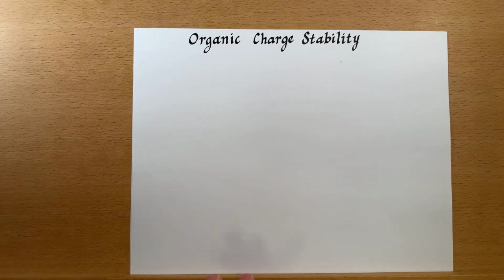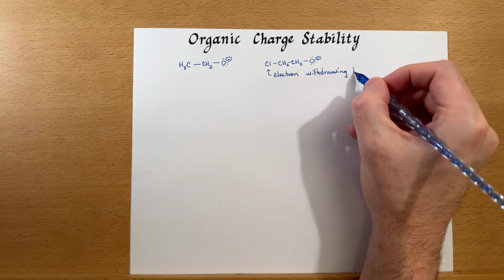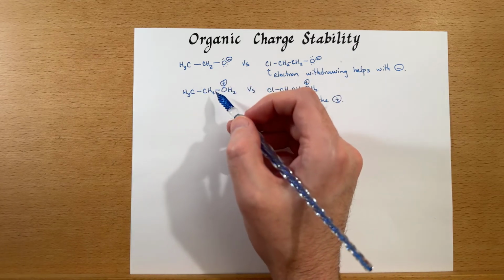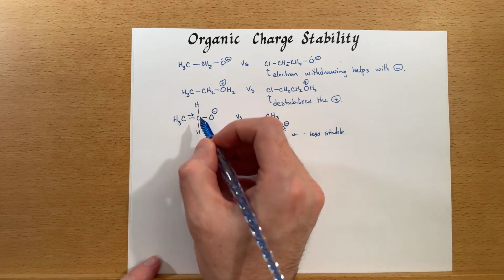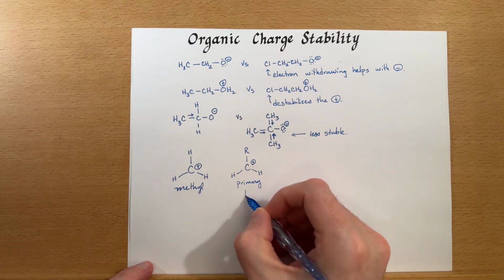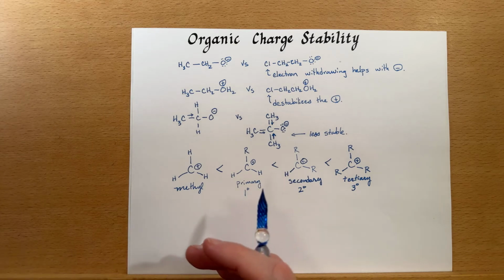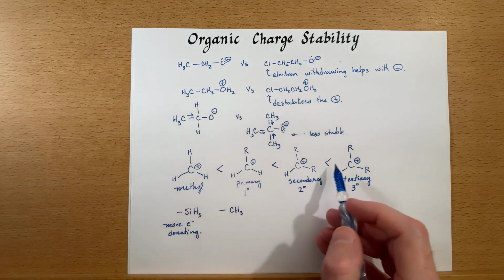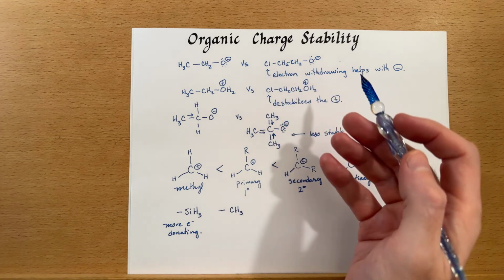Organic Charge Stability